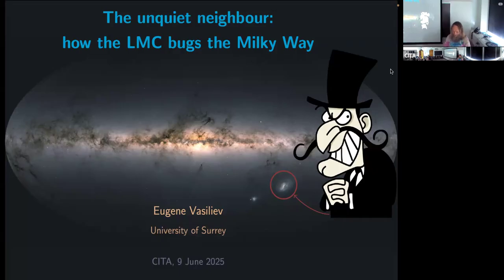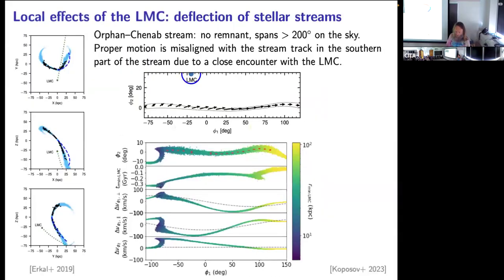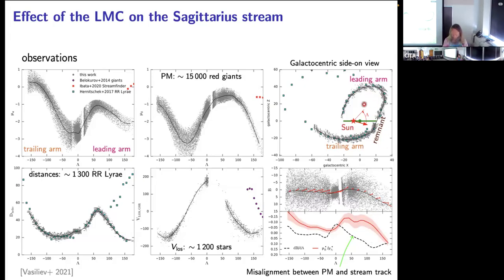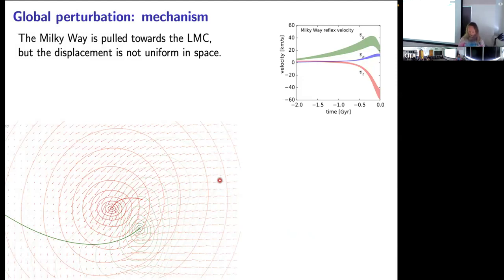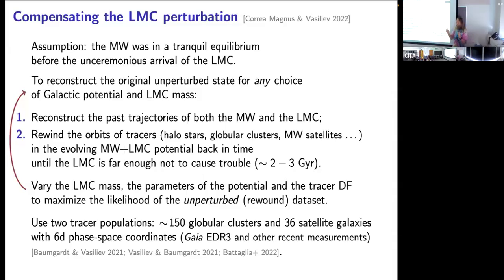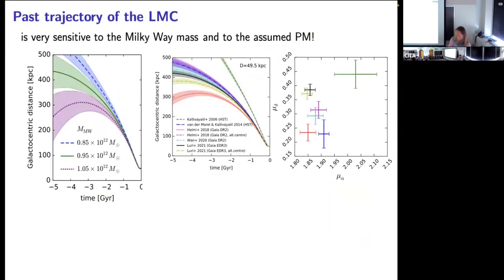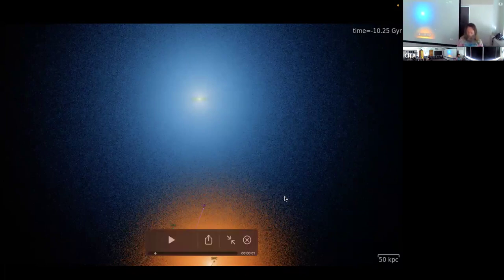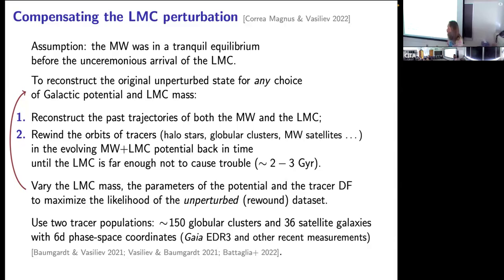1111: The unquiet neighbour: how the LMC bugs the Milky Way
Eugene Vasiliev (University of Surrey)
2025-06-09